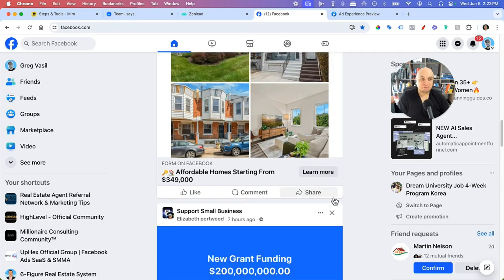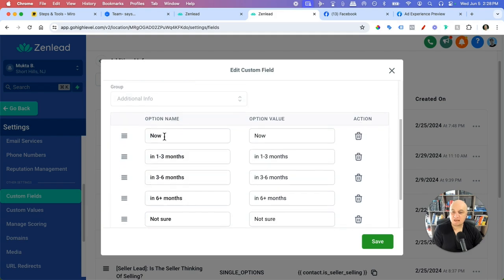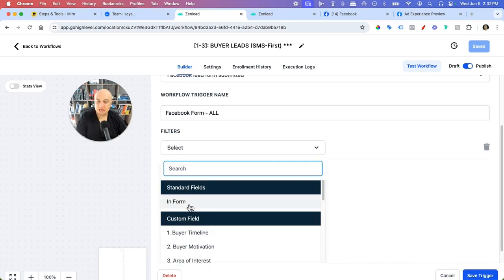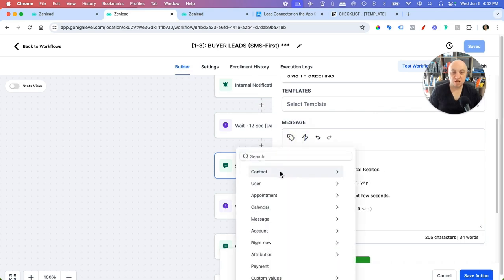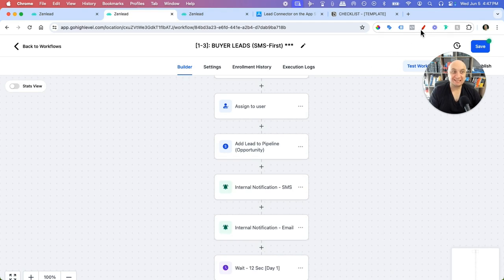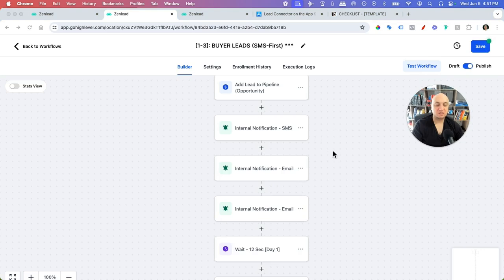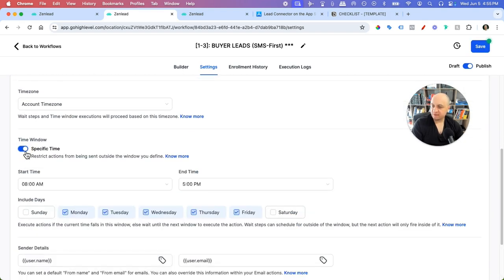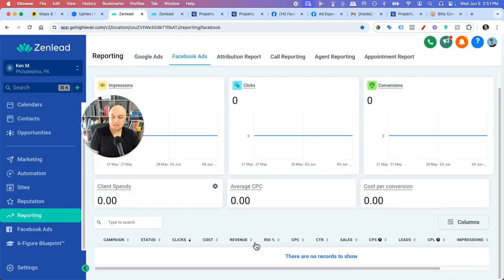How to Set Up Lead Automation Workflows with HighLevel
3. GoHighLevel SaaS Pro Plan (for new HighLevel users looking to start a profitable SaaS):

4. GoHighLevel SaaS Pro Plan (existing HighLevel users looking to upgrade to Pro SaaS):

In this video, you will learn how to set up your workflow automations inside GoHighLevel to nurture your leads, once you launch your ad.

⏰ Timecodes: ⏰

00:00 Fb Form Field Mapping in GHL
03:32 Lead Automation Workflow
05:36 Adding a Trigger
07:58 Intro to Internal Steps
08:44 Tags
09:15 Assigning Users
11:28 Pipelines (Opportunities)
12:44 Internal Lead Notifications
16:07 Testing & Waiting Steps
18:54 Workflow Settings
21:23 Recap

Alright, so this is a fully launched ad. And we are pretty much good to go. Now at this point, there's two very important steps that we need to take. Okay, so yes, we launched, but it's incomplete. Okay. So the two steps that we need to do is I go to settings and this is very important and integrations, okay, where we integrated the Facebook, right?

Initially, and then I'm gonna go to this Facebook form field mapping. So right now we are in integration. So again, it's settings integrations And then Facebook form field mapping.

I can't stress enough how important this is because this is how you can see your results. Okay. If you don't do this, you won't be able to see your reporting. All right. So I'm going to hit this and then the form that I created. Now, don't worry about. Because see, they ran something previously from their face.

It just pulls everything from their Facebook. Okay. Ads manager, but this is the one that we launched Philly real estate, blah, blah, blah, blah, blah. Okay. Because specifically we can We can see this name, right? If we go back and we go to Facebook ads, we can see Philly real estate, Coldwell Banker homes.

This is the name of this campaign. So we, again, we go back to settings, we go to integrations and we go to Facebook form, field mapping, and you have to map your field. And this is super easy. Look, we're just going to map fields. We're going to press this. And then This is in Facebook, and this is in your highlevel.

Name is going to be full name. Phone number is going to be phone number. Email is going to be email. So we're going to click save. It's no longer this green thing.

We can, we have this here. Keep this always on every time you launch a new ad. Now it's not every new ad, it's every new form. So one ad has this. form. So if you keep relaunching the same ad again and again and again with minor differences, you just come here and just see that it's not a new form.

Okay. Chances are it's not, so you don't have to map it. It's already mapped. Okay. But I want to show you when an example where it's more than just name, phone number, email. So here's an example where there's another one in the actual ad. We asked, where's your property location? Okay, where's your property location?

So Facebook has this question property location. So now we need to find it in our high level. Okay, and match the two. Okay, we need to match the two. So you have to if you ask a kind of custom question, you can do that, right? You can ask custom questions. So you have to map it and find it.

It would have been blank otherwise. It would have been nothing. There wouldn't have been anything here. Okay? And you have to click into it and find it. So these by default, they're good to go. 123, but anything else that you customize or you have a multiple choice question, you have to find it inside of high level, right?

And you find that these are within your you probably created this through custom fields. Not sure. So you create on a high level, then you ask it in Facebook through up hex, right? And then you just map the field in here.

Okay, I know it's a little bit advanced, but most of you are just going to do phone name, phone number, email, and just go and you go update, and that is good to go.

And then the final part is now that it's mapped, okay, what is the follow up? Okay, so we launched the campaign we mapped the fields, what is the follow up? And for the follow up, we have to go to automation. And depending, you should have some kind of lead nurture automation for your clients.